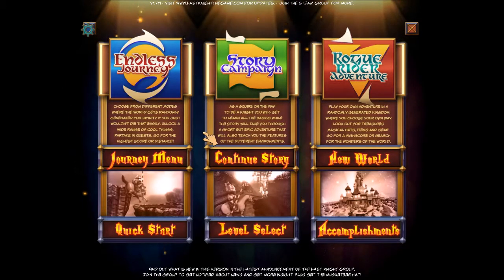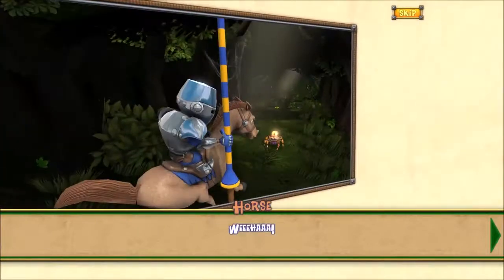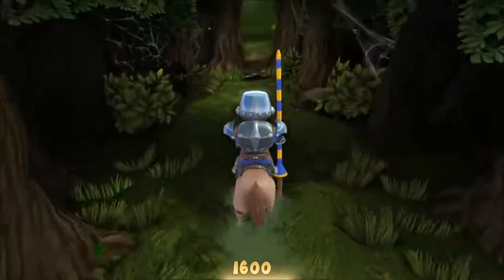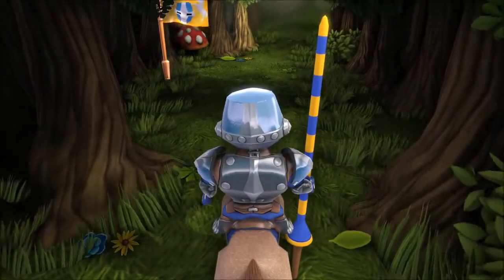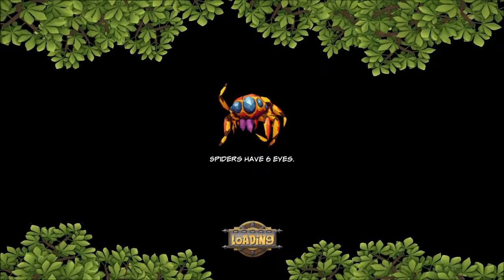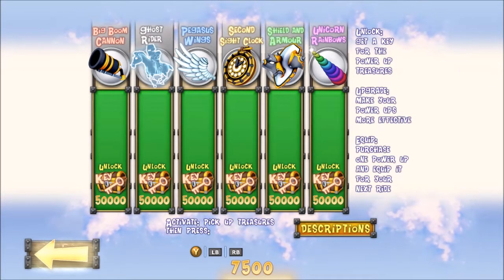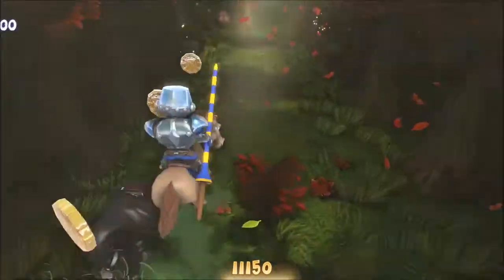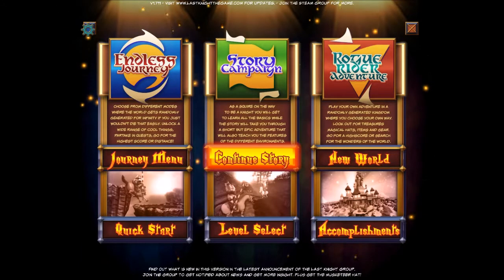Let's Take A Look At: Last Knight: Rogue Rider Edition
I take a look at Last Knight: Rogue Rider Edition for the PC.